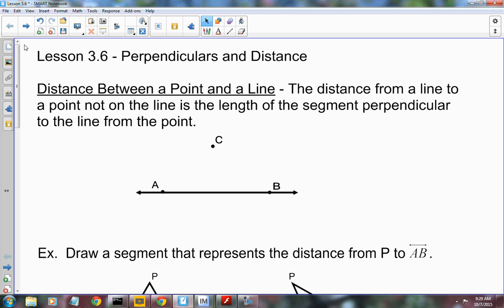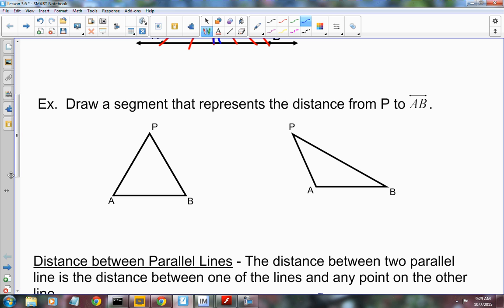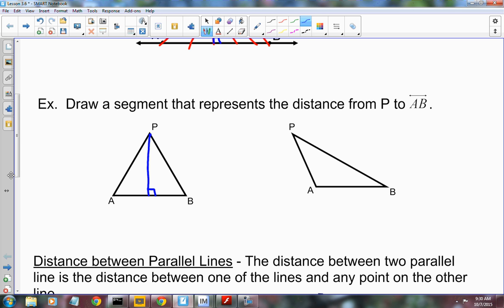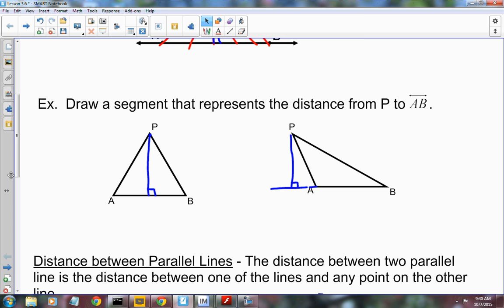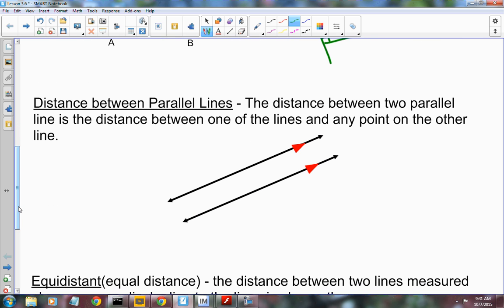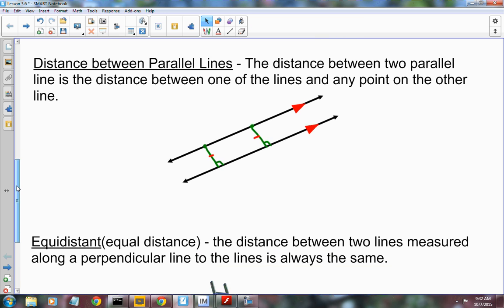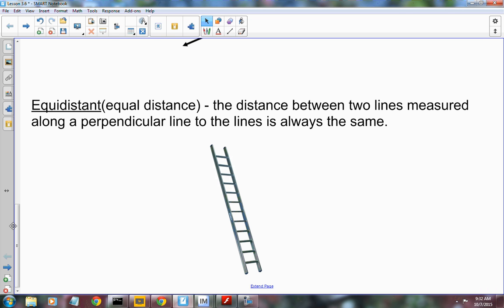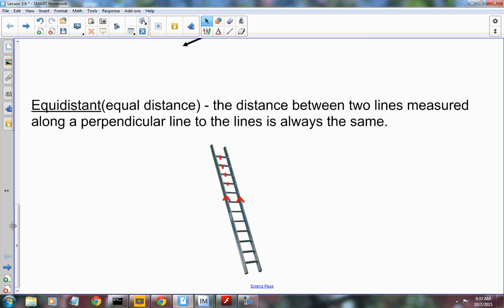Lesson 3 6